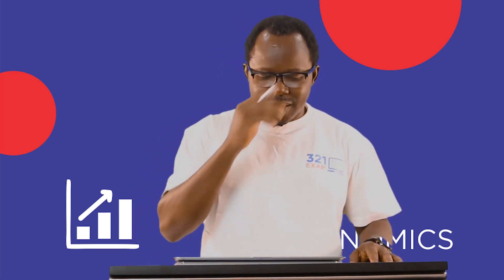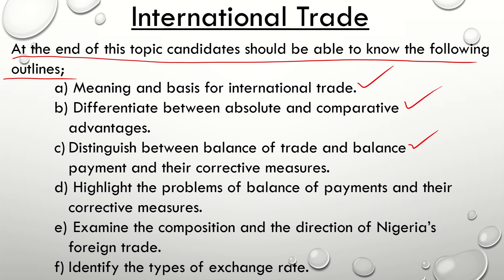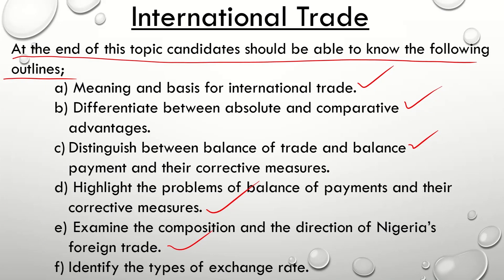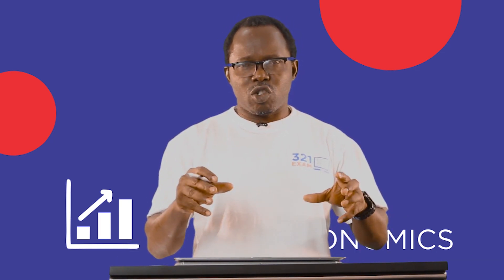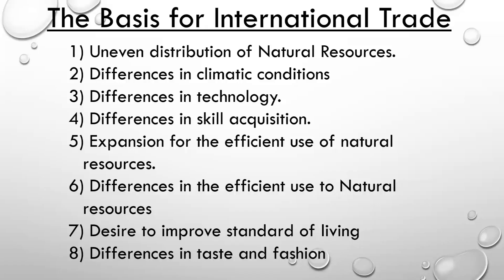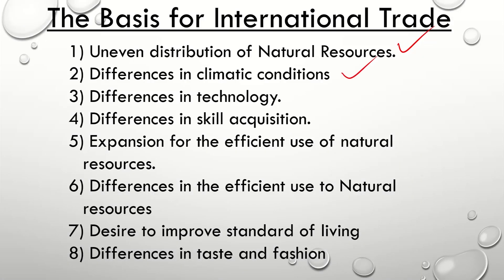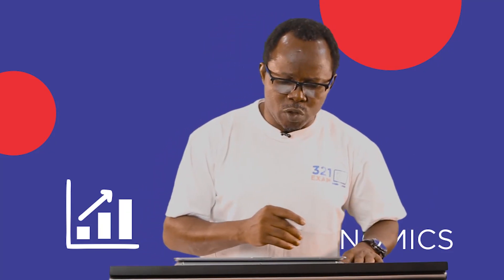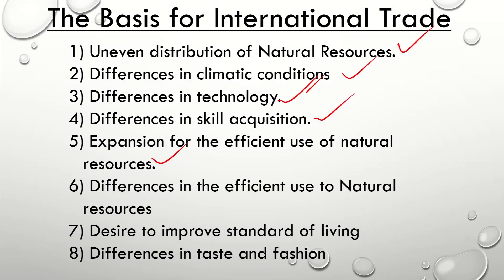JAMB 2022 Economic Tutorial | Using JAMB Syllabus 2022 | Topic is International Trade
Study for Free JAMB Tutorial 2022  Economics and Post UTME Online lesson 2022.
Using the JAMB syllabus 2022 this online lesson/ tutorial is exclusive for JAMB and Post UTME candidates.